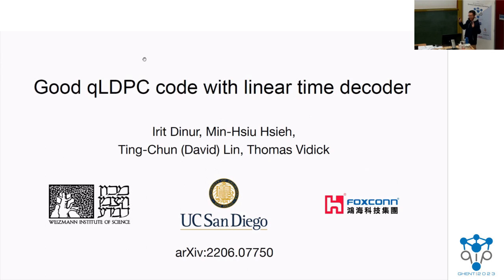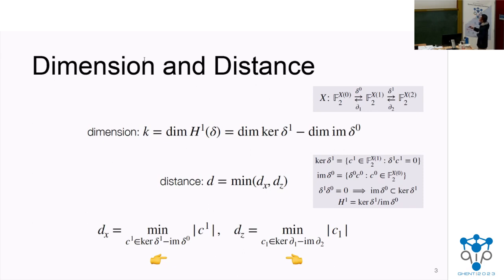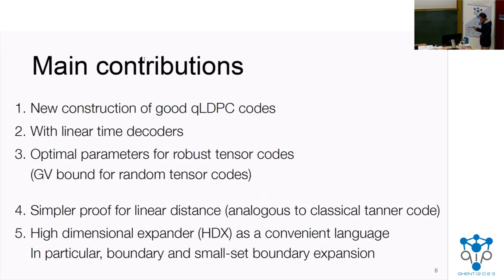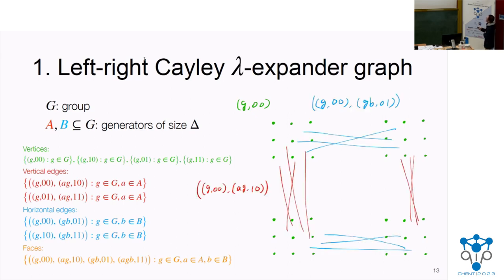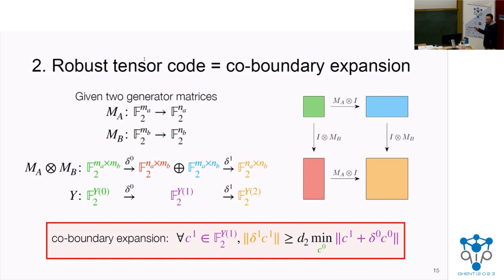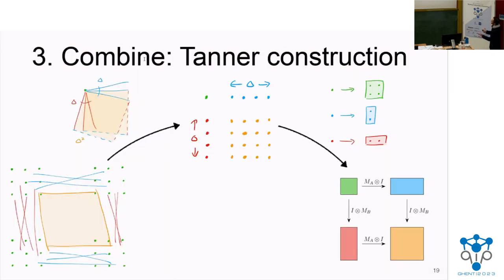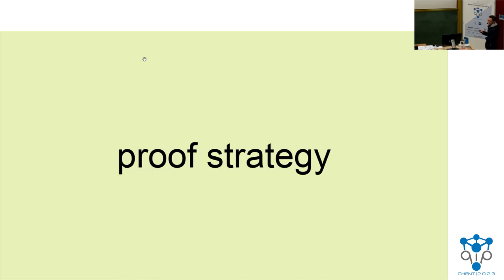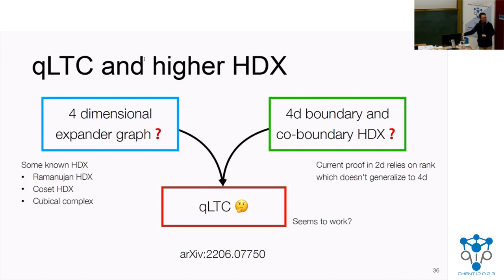QIP2023 | Good Quantum LDPC Codes with Linear Time Decoders (Ting-Chun Lin)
Irit Dinur, Min-Hsiu Hsieh, Ting-Chun Lin and Thomas Vidick.